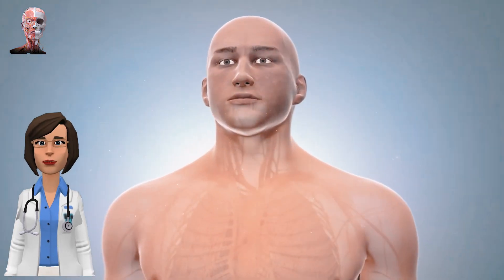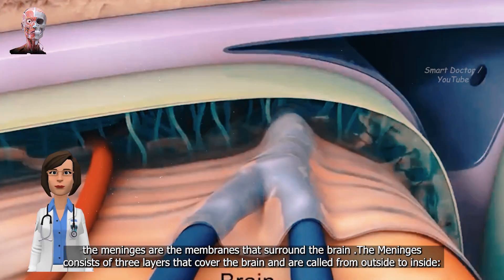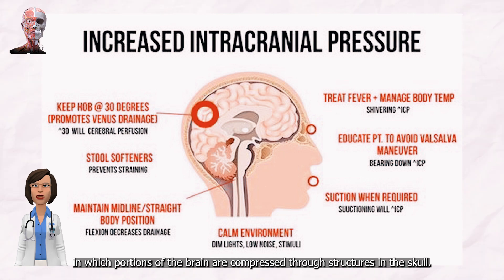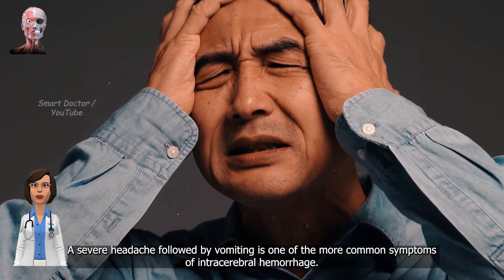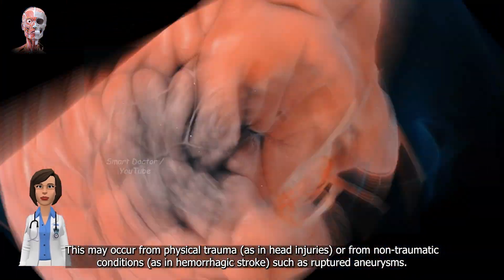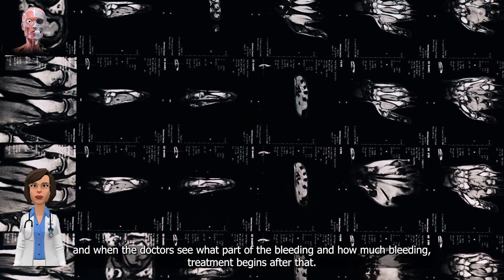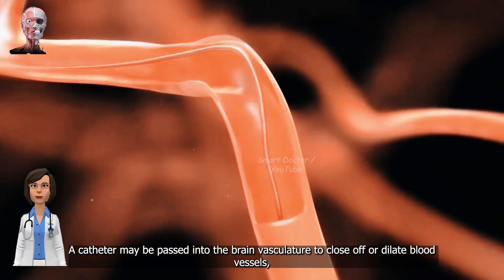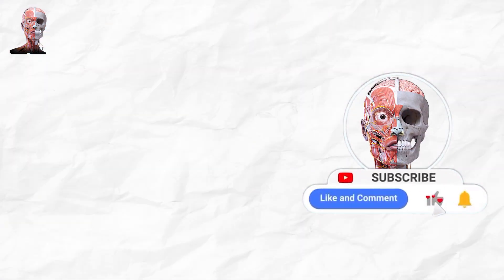What do you know about brain hemorrhage? 🧠🩸 | Symptoms, Causes, diagnosis, Treatments.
00:00 Brain hemorrhage
00:24 The Meninges
00:52 Signs and symptoms
01:22 Causes
01:36 Risk factors for ICH include:
01:48 Diagnosis
01:58 Treatment
02:10 Surgery